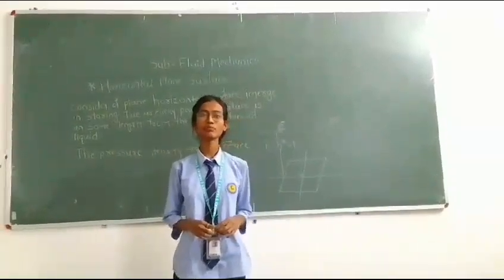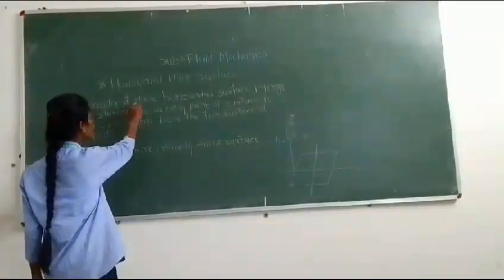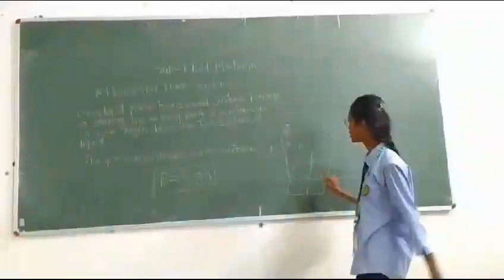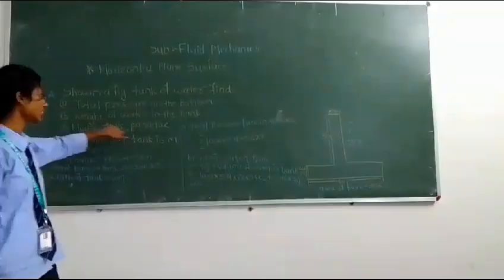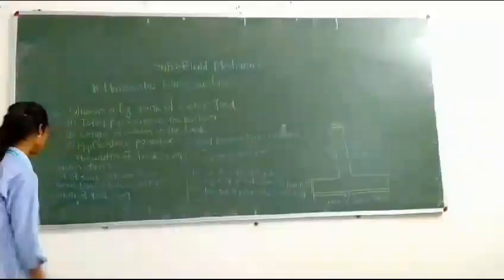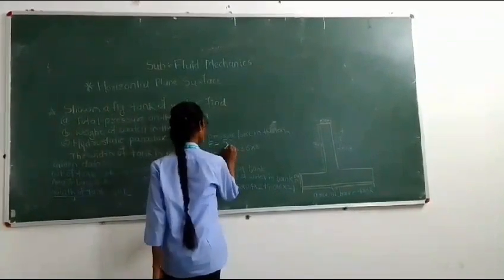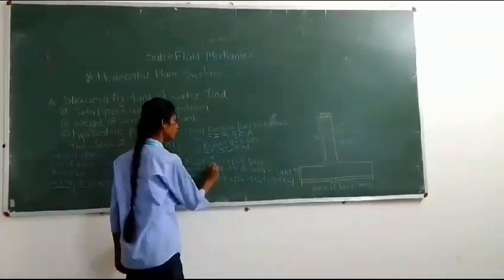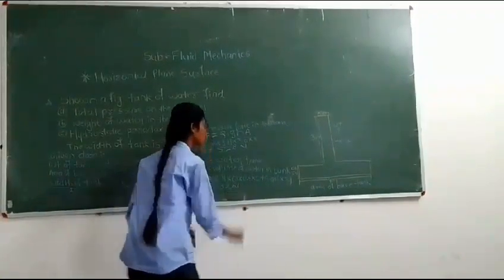Fluid Mechanics - Pressure on horizonal plane surface by Apurva Wankhede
Fluid Mechanics - Pressure on horizonal plane surface by Apurva Wankhede, 2nd year Civil Engineering TGPCET, Nagpur